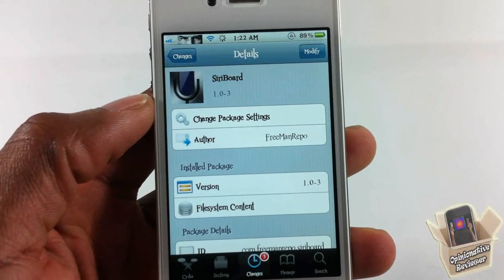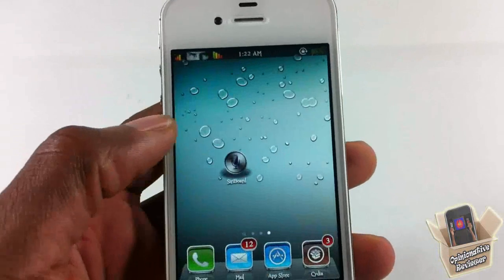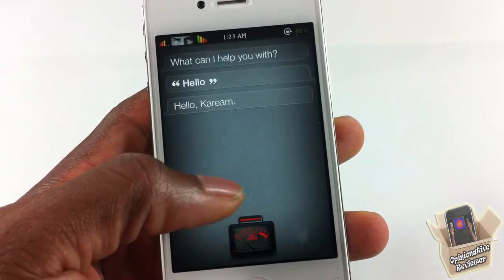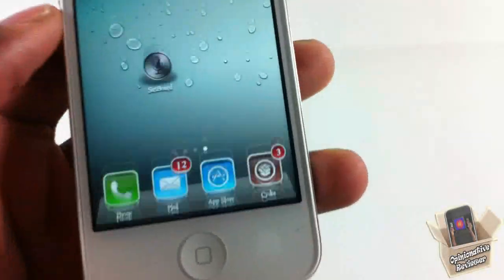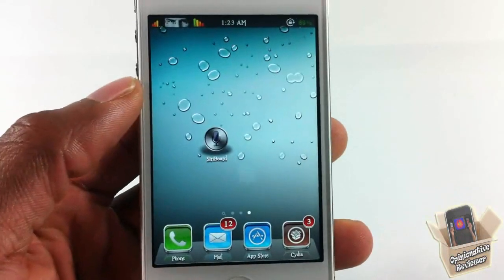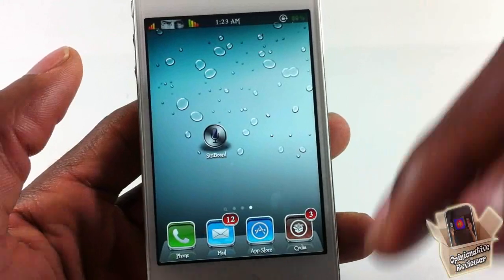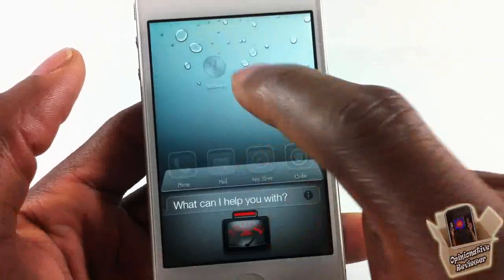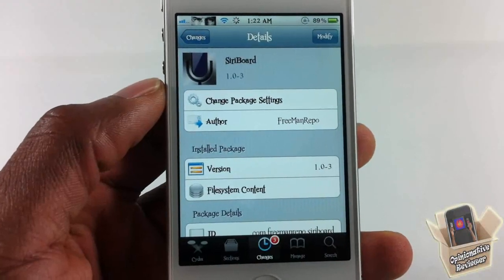How To Launch Siri from the Homescreen with 'SiriBoard'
This is a video demo of 'SiriBoard'

Name: SiriBoard
Developer: FreeManRepo
Price: FREE
Repo: BigBoss

SiriBoard cydia tweak Launch Siri from the Homescreen home screen Siri Board Apple ios4 ios 4 ios 5 ios5 mods mod modification customize customization How to How-to Apple best top iphone 4s iphone4s ipad2 3gs jailbreaking jailbroken 3g 2g 1g 2nd generation 1st 3rd 4th opinionativereviewer opinionative reviewer oreviewer review smart phones cellphones